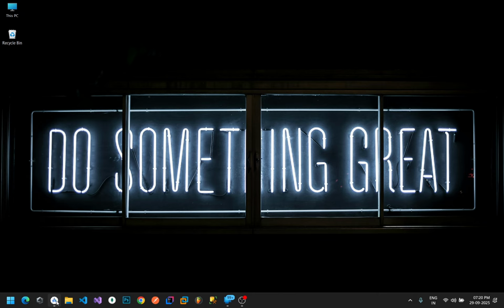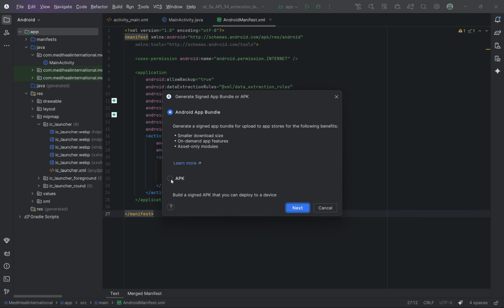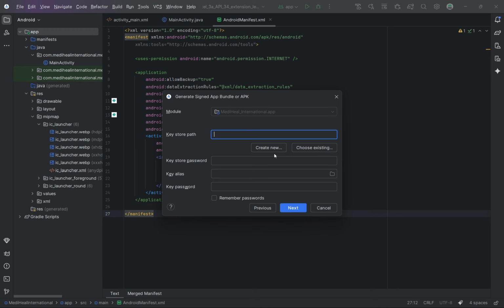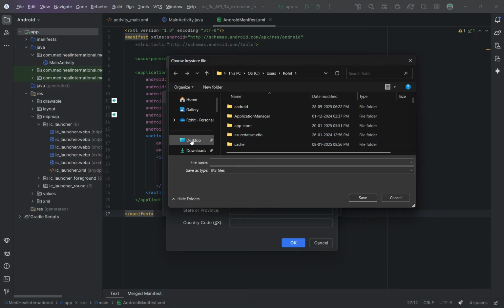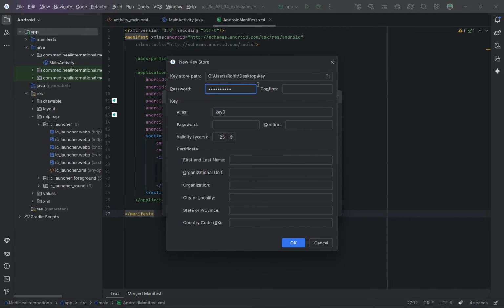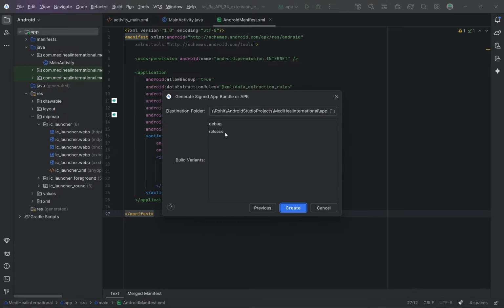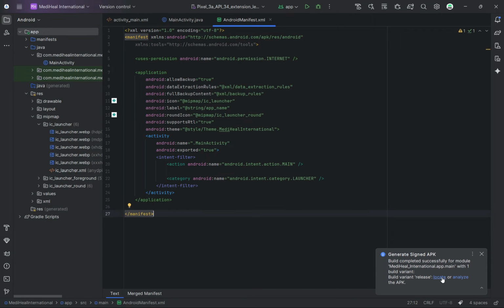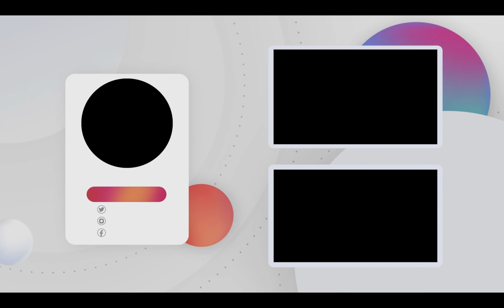Signed APK in Android Studio Made Easy! (Publish Your App in Minutes)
Want to publish your app on the Google Play Store? 🚀 In this video, I’ll show you how to generate a Signed APK in Android Studio from an existing project - step by step.

We’ll cover:
✅ Opening your existing project and preparing for release
✅ Using Build → Generate Signed Bundle / APK option
✅ Creating or using an existing keystore
✅ Setting up key alias, passwords & validity
✅ Choosing build type (Release) & signature versions (V1/V2)
✅ Locating & testing your signed APK

By the end of this tutorial, you’ll have a ready-to-publish APK that works on real devices and can be uploaded directly to the Google Play Store.

📂 Output Location:
Android Studio → app/release/
Gradle CLI → app/build/outputs/apk/release/